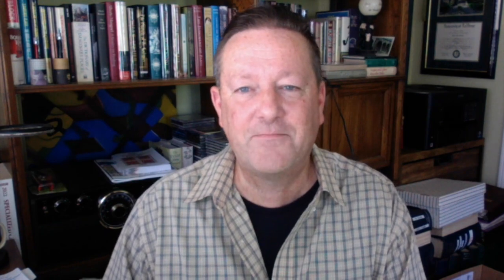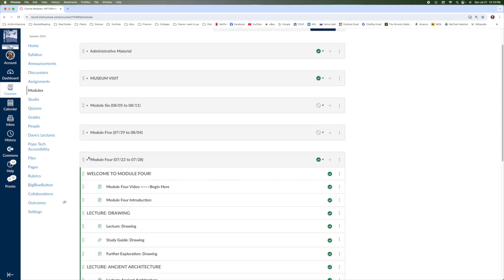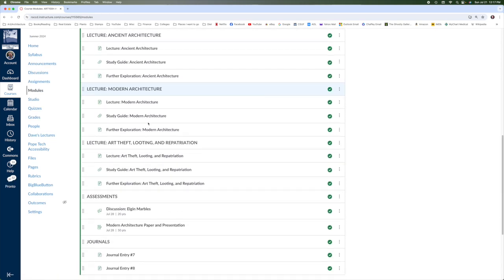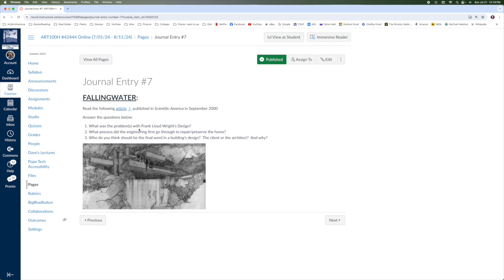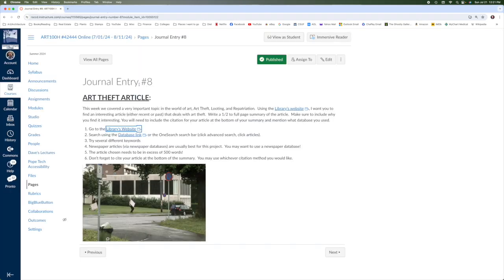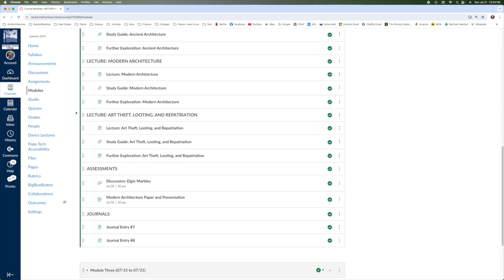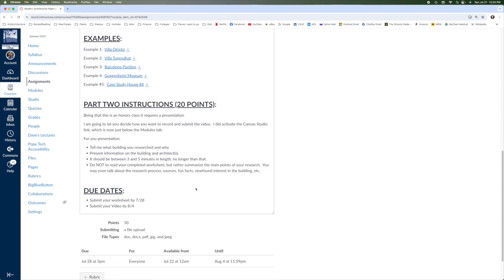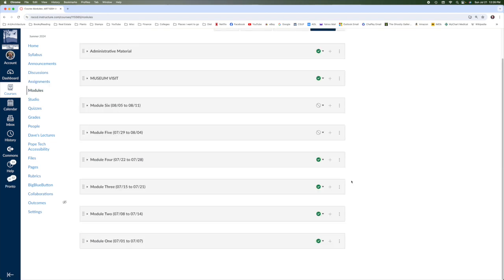SCC ONLINE-MODULE FOUR INFORMATION-SUMMER 2024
Santiago Canyon College
Art 100H:  Introduction to Art Concepts
Summer 2024
Online